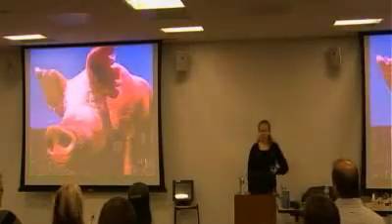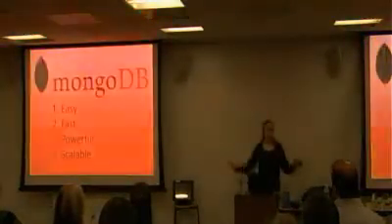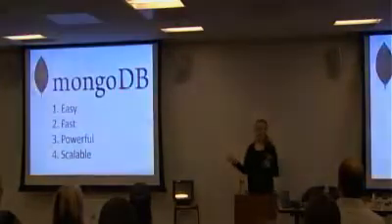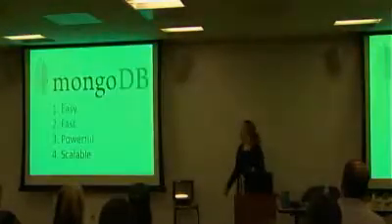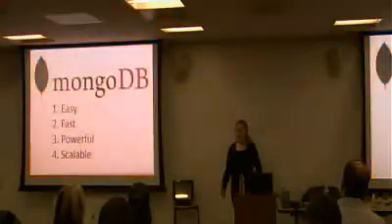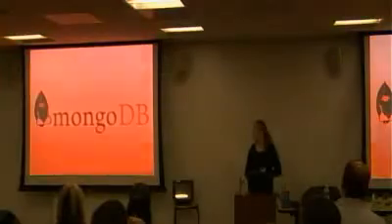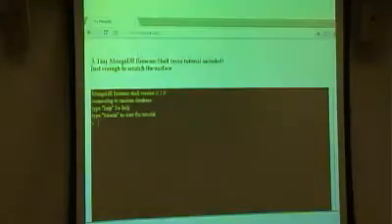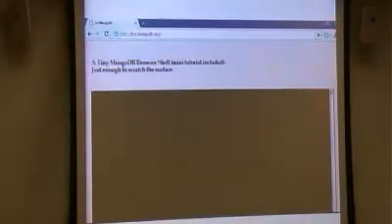Dropping ACID with MongoDB